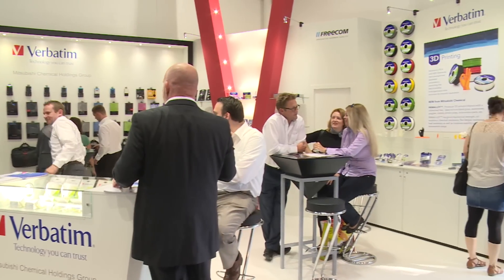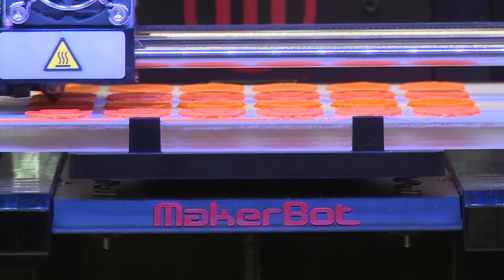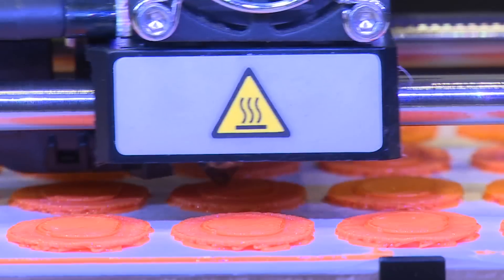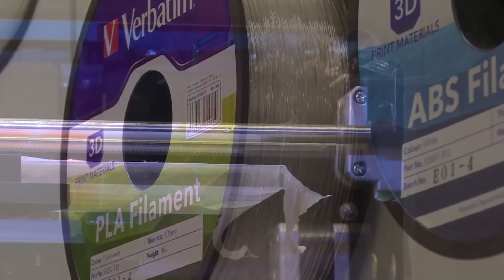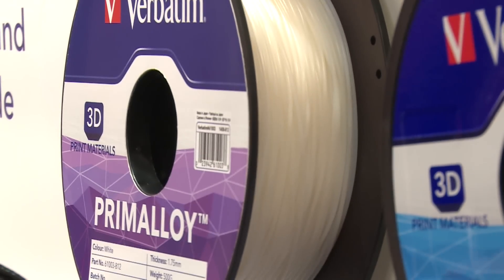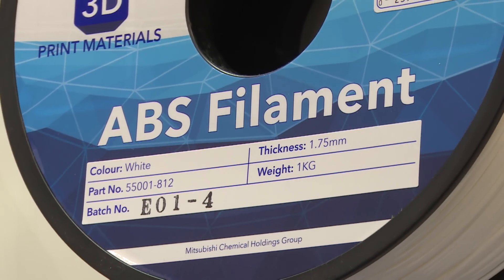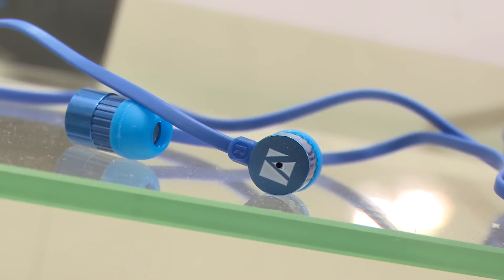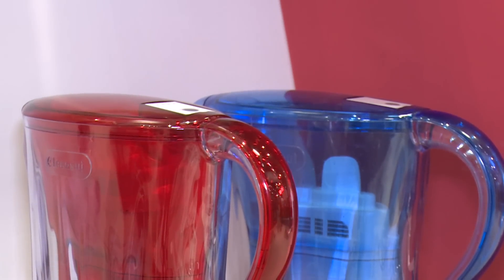Video Review consumables Verbatim for 3D printers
Fun video review consumables Verbatim for 3D printers, which were presented at the exhibition IFA:
filaments: ABS and PLA
PRIMALLOY